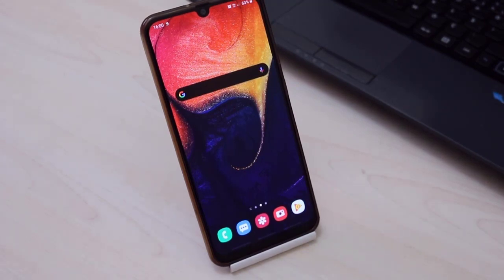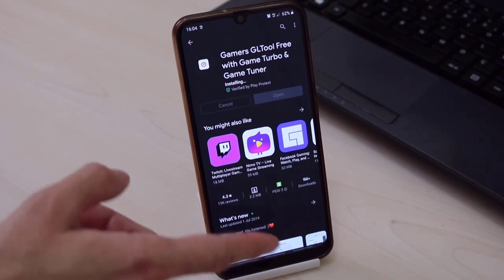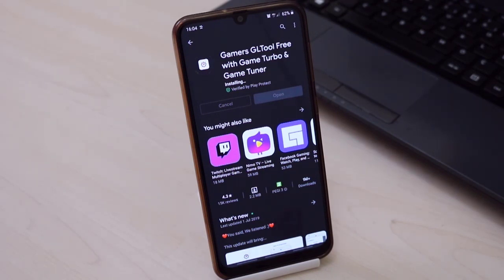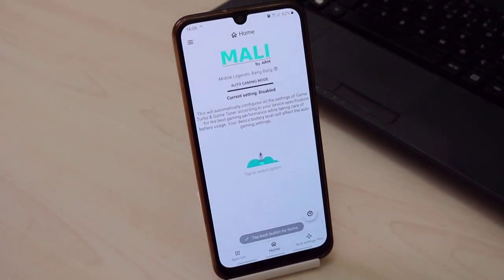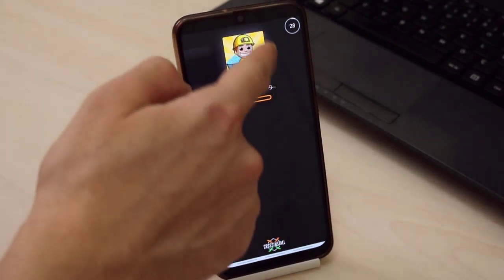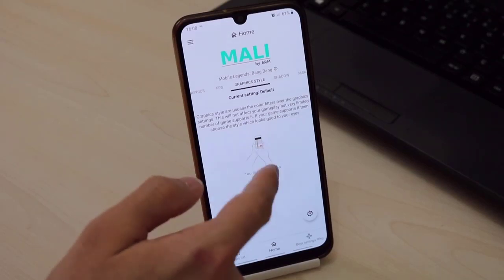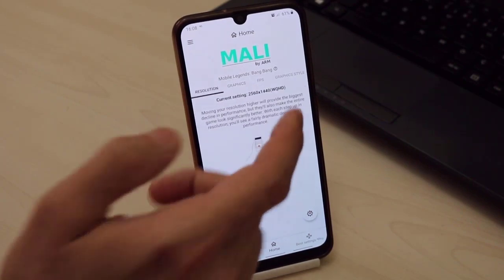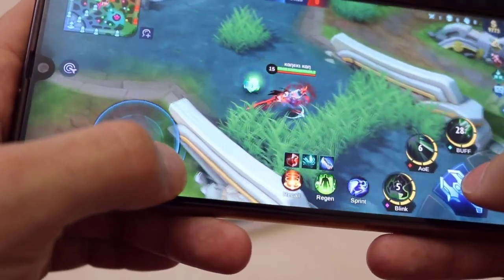How To Enable Ultra Graphic in Mobile legends Bang Bang | Updated 2020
How To Enable Ultra Graphics in Mobile legends | Updated 2020

How To Fix Lag In Games On ANDROID DEVICE | HOW TO REDUCE LAG IN MOBILE LEGENDS 2020

How to Set Video as Lock Screen Wallpaper on iPhone (6 ,6S ,7 ,7Plus ,8 ,8Plus And iPhone 11 Pro)